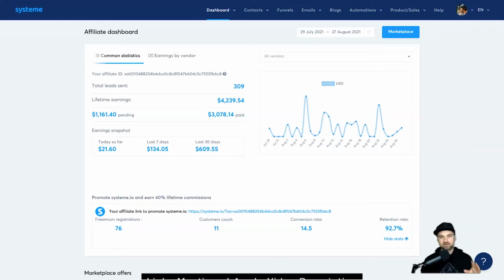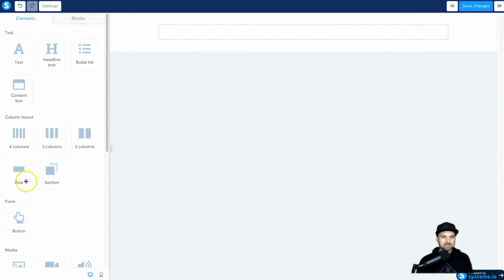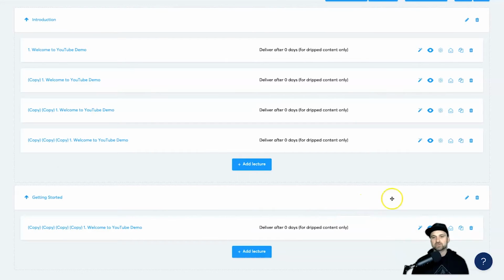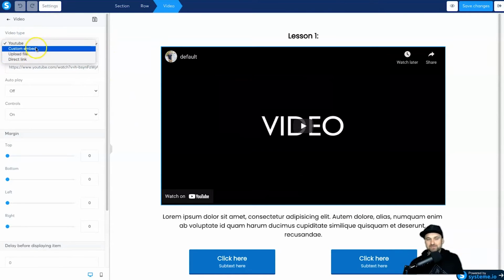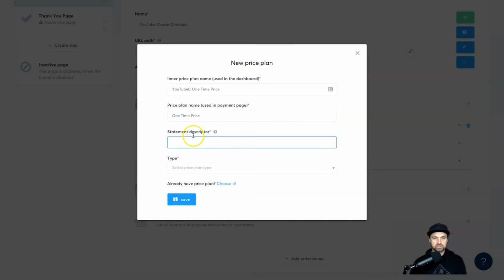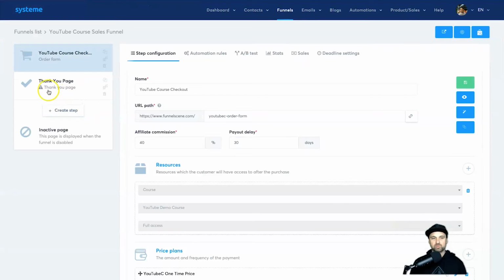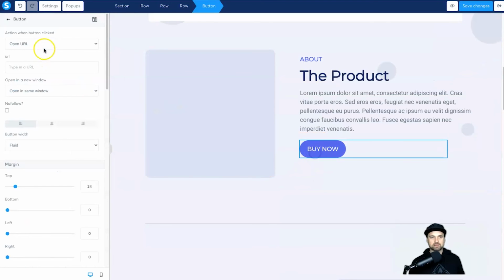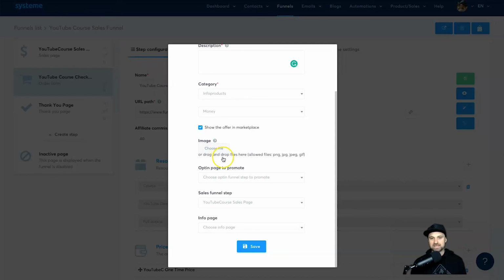Systeme.io Course Tutorial ✅ Creating and Selling Your Online Course🔥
Systeme.io Course Tutorial ✅ If you haven't got Systeme.io yet and want the free course, sign up to Systeme NOTE: This is ONLY for NEW Systeme.io members, not for existing ones.

If you looking into selling an online course, then you'll need a platform to sell it on! In this Systeme.io Course Tutorial, I will show you how you create and edit your course, then set up the sales funnel to sell it.

With Systeme.io, the process is really easy. Using the Course module and the Funnel module, you can quickly create a course, add in content, then create a sales funnel to link to it.

If you want to upskill your Systeme game too, make sure you check out the Funnel Scene course which is filled with Systeme.io training, templates, traffic training, and affiliate marketing training all created to help you get success using Systeme.io. Find out more

0:00 Systeme.io Course Tutorial
0:50 Creating a Course
2:00 Start Creating Outline
3:08 Course Template (Customization)
6:00 Create Coure Layout
8:44 Preview
9:12 Editing Course Builder
10:40 Marketting Course (Building Sales Funnel)
12:24 Price Plans
14:00 Editing Order Form
15:25 Editing Thank you Page
16:00 Sales Page
17:25 Editing Sales Page
19:35 Create Marketplace Offer

I hope you enjoyed this Systeme.io Course Tutorial video, if you did make sure you hit the thumbs-up button and smash subscribe to stay up to date with more Systeme.io training videos